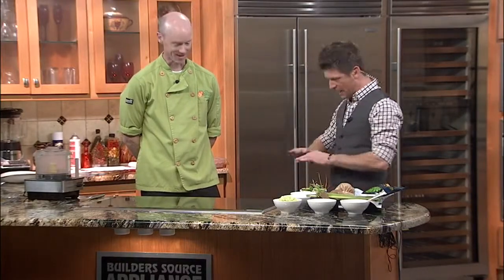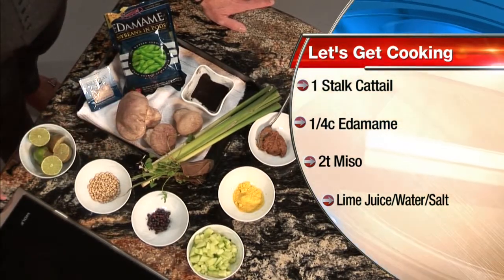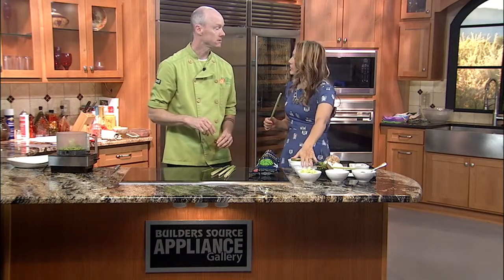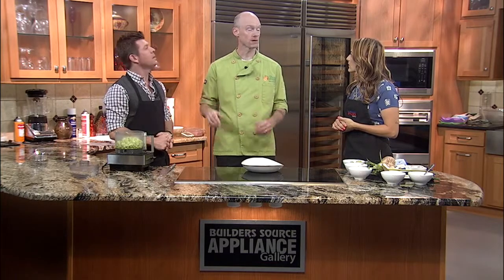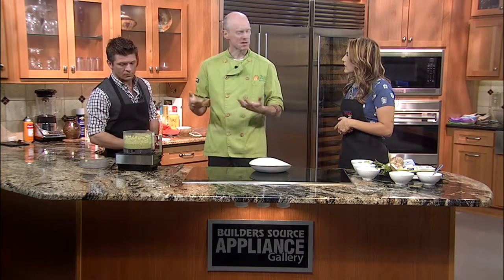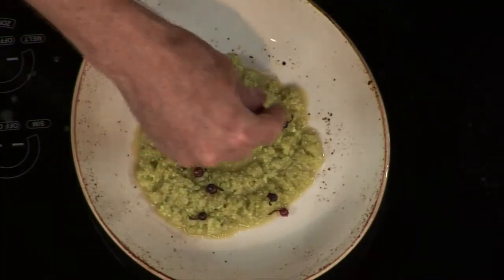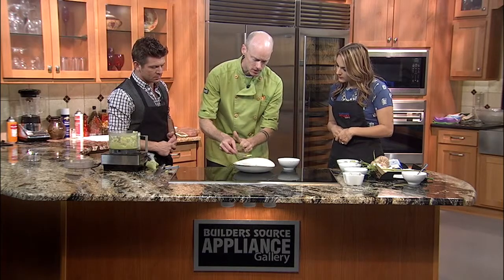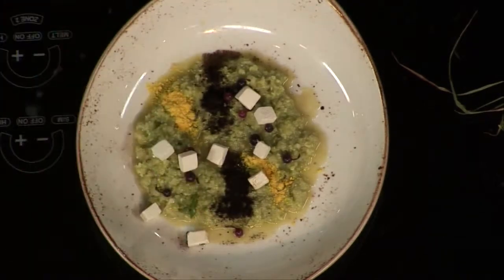Cooking with The Curious Kumquat